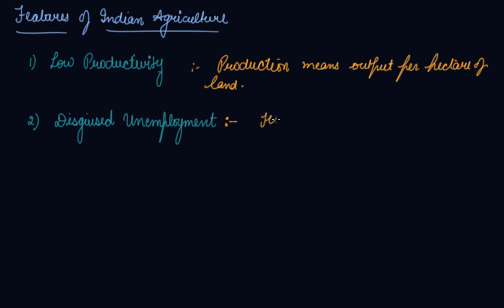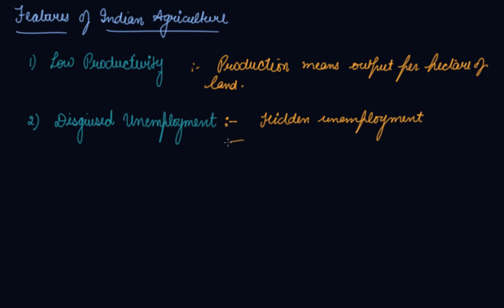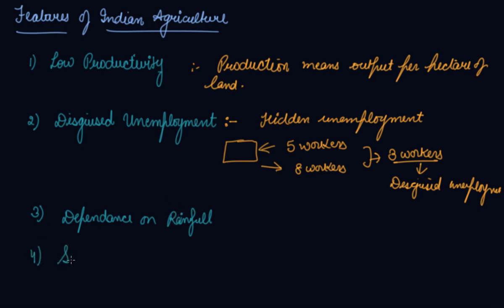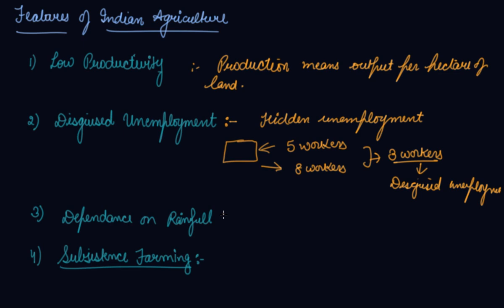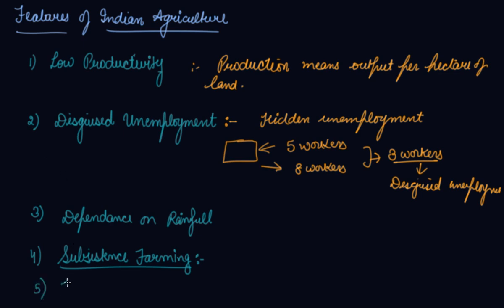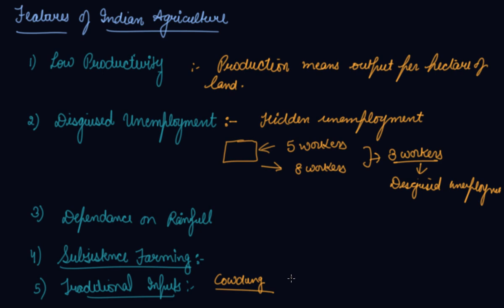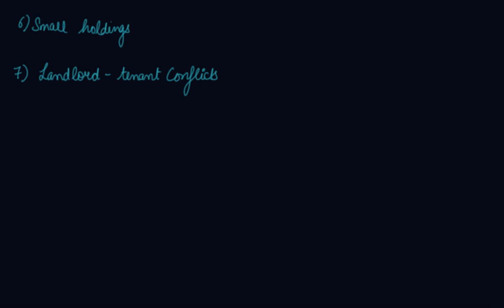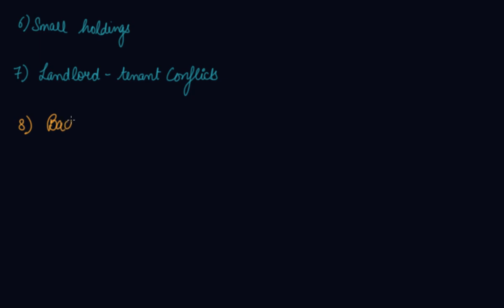Features of Indian Agriculture | Class 11 Economics Features Problems & Policies of Agriculture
Features of Indian Agriculture | Class 11 Economics Features  Problems & Policies of Agriculture by Parul Madan